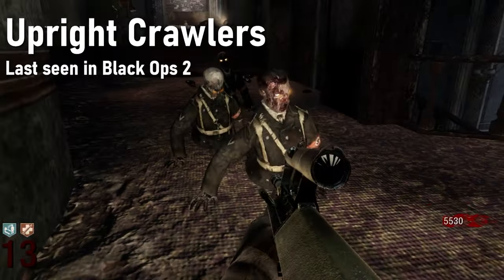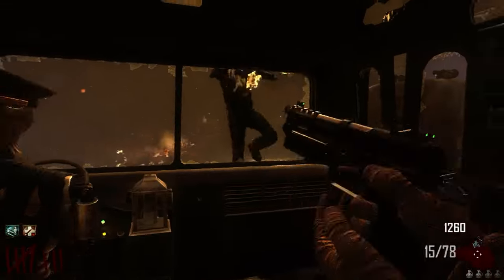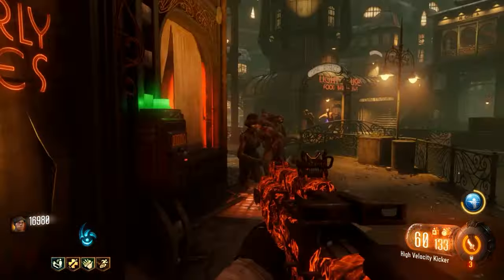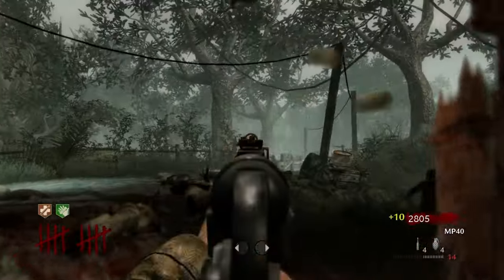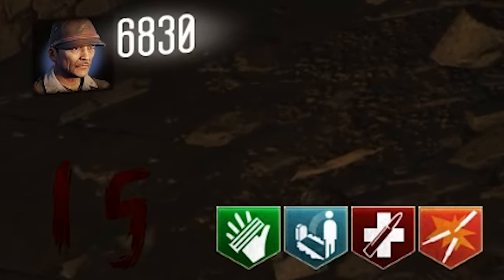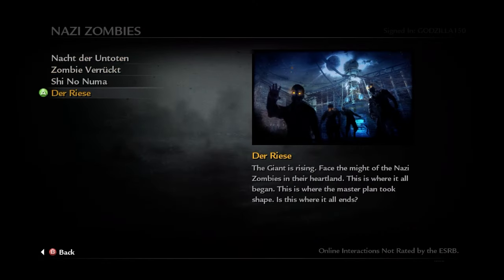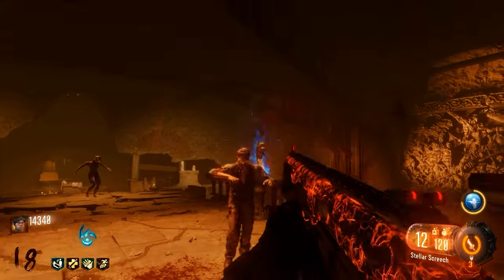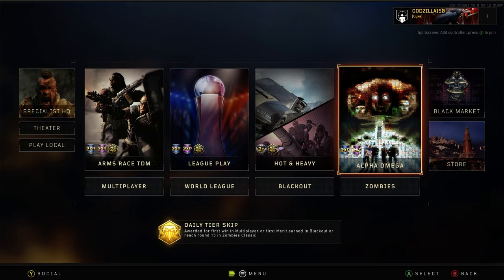Things I Miss in Zombies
Call of Duty Zombies has changed and evolved over the years, but there are a few things that were lost to time that I miss.